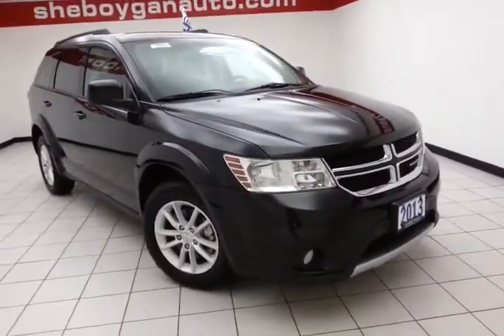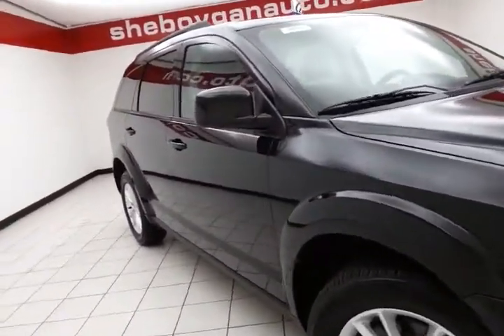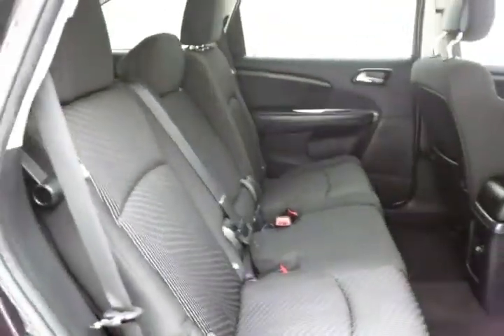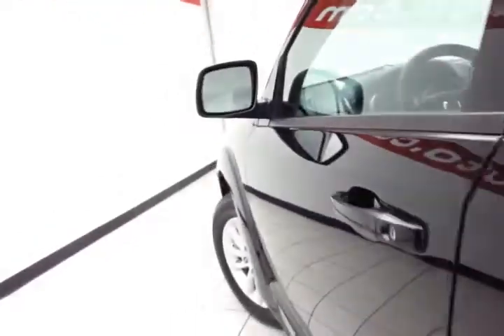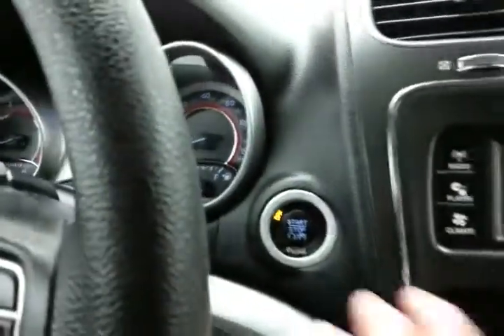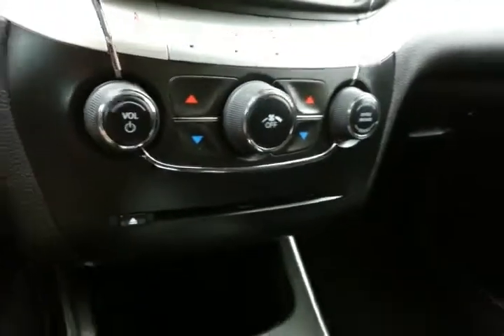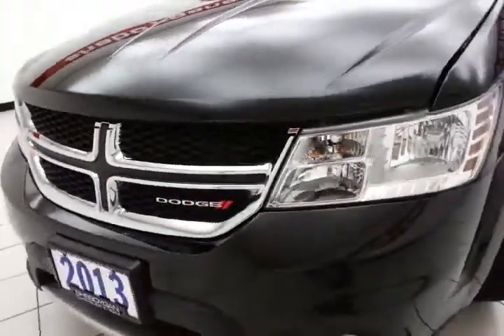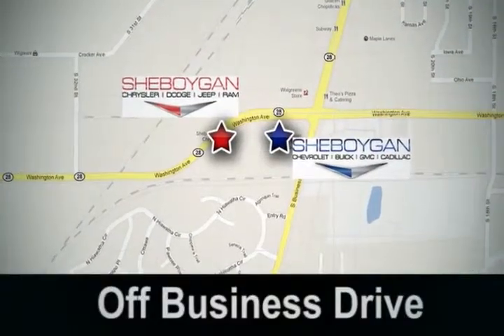2013 Dodge Journey Madison WI Milwaukee, WI B4005P - SOLD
Year: 2013
Make: Dodge
Model: Journey
Trim: SXT
Engine: 3.6L V6
Transmission: Automatic 6-Speed
Color: Brilliant Black Crystal Pearlcoat
Mileage: 29561
Stock #: B4005P
VIN: 3C4PDDBG2DT592577
This fantastic Dodge is one of the most sought after vehicles on the market because it NEVER lets owners down.. Hold on to your seats!! Standard features include: Flexible Seating Group - Includes 2nd Row 40/60 Tilt & Slide Seat 3rd Row 50/50 Fold/Reclining Seat Air Conditioning w/3 Zone Temp Control Rear Air Conditioning w/Heater Remote power door locks Power windows with 1 one-touch Multi-speed automatic Transmission 4-wheel ABS brakes Air conditioning Front air conditioning zones - Dual Cruise control Audio controls on steering wheel Traction control - ABS and driveline 283 hp horsepower 3.6 liter V6 DOHC engine Passenger Airbag Power heated mirrors Tilt and telescopic steering wheel 4 Doors All-wheel drive Fuel economy EPA highway (mpg): 24 and EPA city (mpg): 16 Front fog/driving lights External temperature display Compass Tachometer Speed-proportional power steering Trip computer Video Monitor Location - Front Interior air filtration Knee airbags - Driver Stability control - Stability control with anti-roll Clock - In-radio display Front seat type - Bucket Reclining rear seats Split-bench rear seats Engine hour meter Intermittent window wipers Privacy/tinted glass Rear wiper Roof rack - Rails only Speed sensitive window wipers Keyless Ignition - Doors and ignition 4WD Type - Full-time Rear defogger Center Console - Full with covered storage... Are you looking for a Dealership you can trust and actually enjoy your car buying experiencea€¦look no further. Our Mission Statement is to treat our customera€TMs with enthusiasm in providing automotive products and services that exceed your expectations. Now many dealers may say things like this however at Sheboygan Chevrolet Chrysler we a€œwalk ita€ with pride! Our Sales personnel are non-commissioned which means we pay their wages not you! Having trouble finding that perfect vehiclea€¦please allow Sharon or Steve in our Internet Department help find it for you!

Address:
3400 S. Business Drive